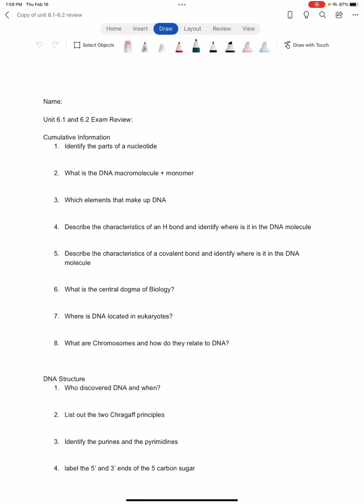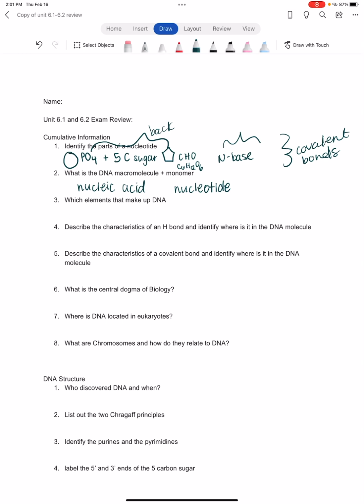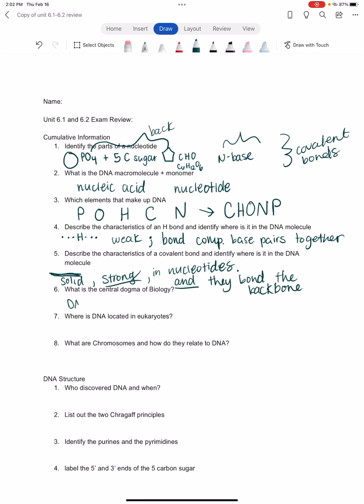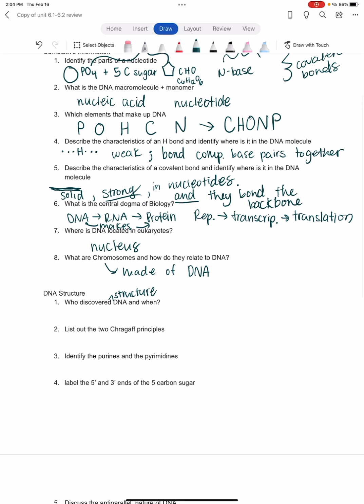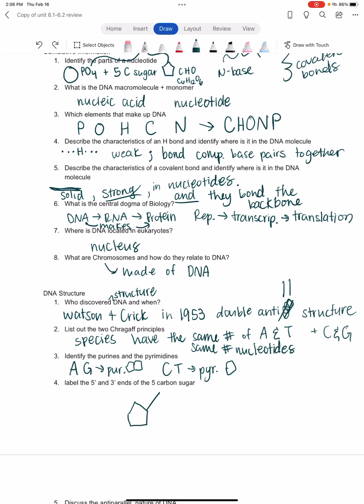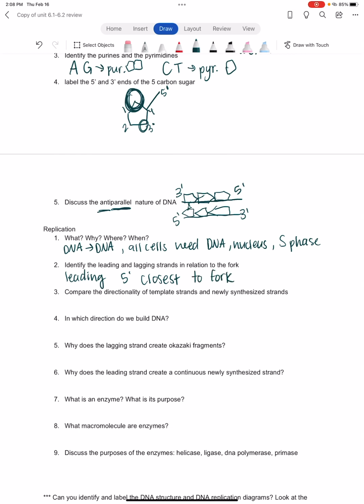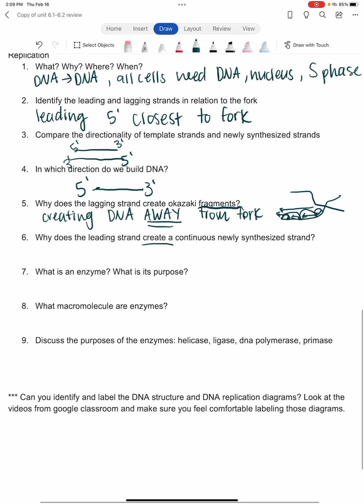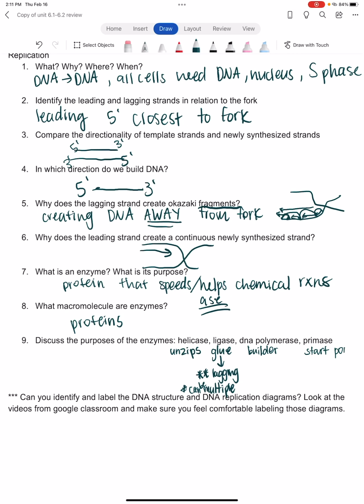6.1-2 short review